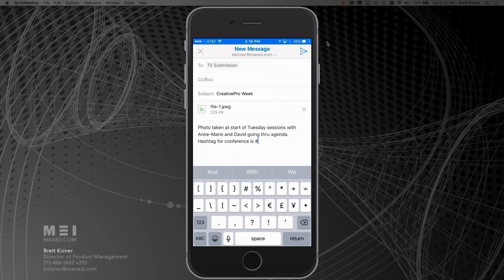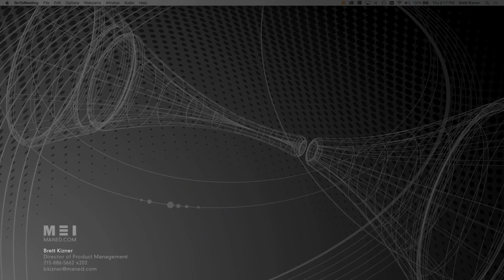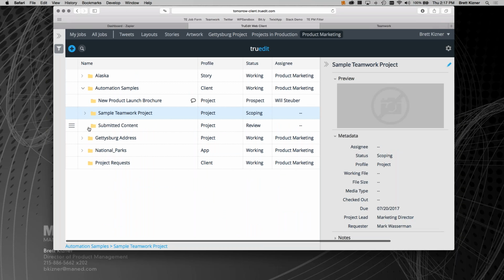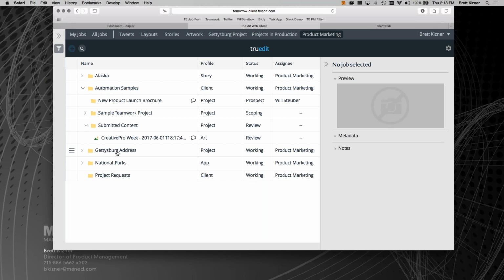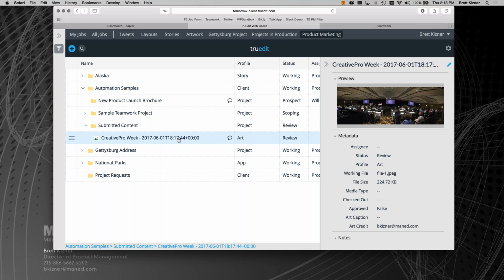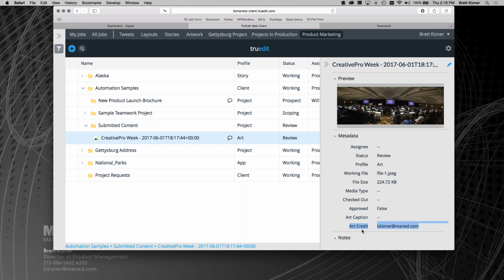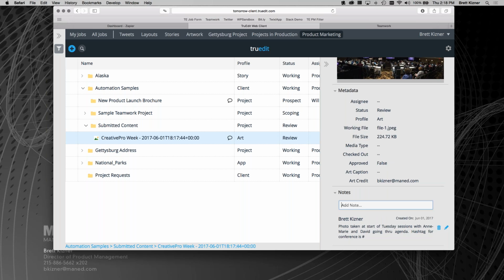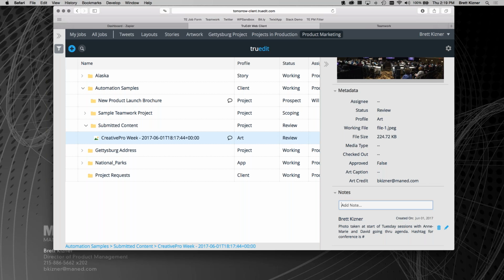TruEdit Integration with Email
Even at our best moments, we want to use email for assigning jobs -- see how you can integrate email with TruEdit to make job assignments quick and easy.